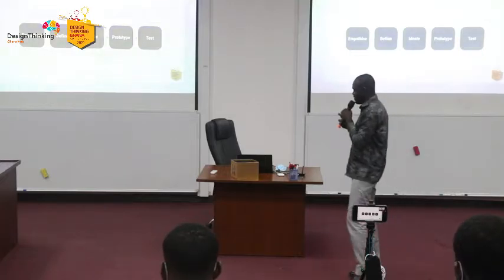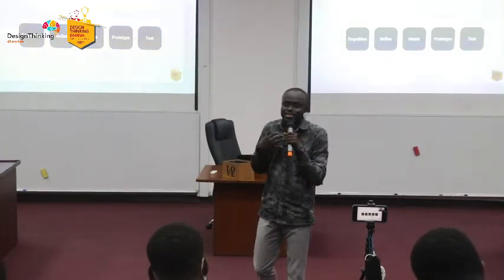DTGC2021 Demystifying Design Thinking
Design Thinking Ghana Conference (DTGC) 2021.

DTGC 2021 focused on Design Thinking and the new era of online engagement under the theme “Exploring the Hybrid Format for Design Thinking - Online and Offline Simultaneously”.

The unexpected circumstances surrounding the COVID’19 disruption suddenly and completely changed how we operate in all areas; prompting and forcing us to adopt alternatives to our daily activities. Online as a modality of daily engagement has been thrust upon all and can no longer be considered an emerging reality. Until now, online engagement has been managed as a separate entity across many institutions in the world. The current reality presents us with simultaneously engaging both online and offline as an integral part of our daily living. This means successfully engaging the strategies that are presented with this new era on a daily basis.